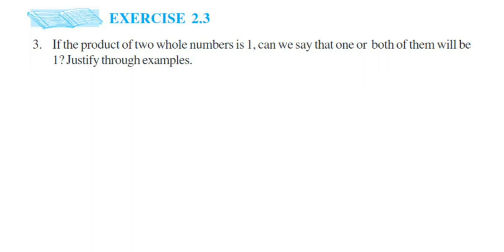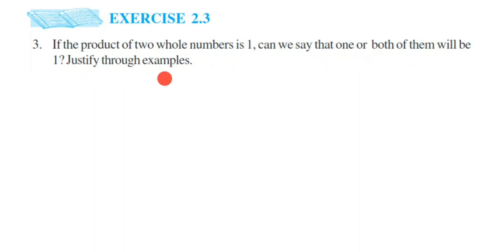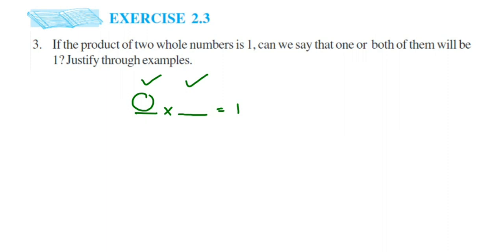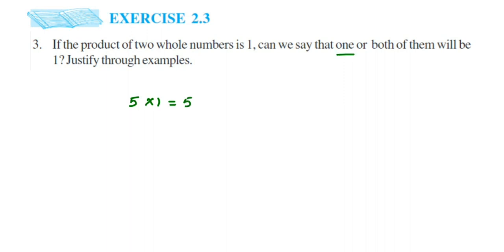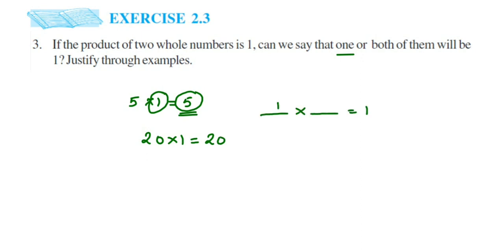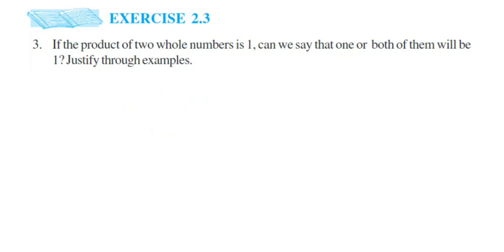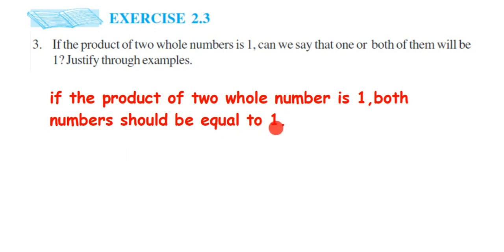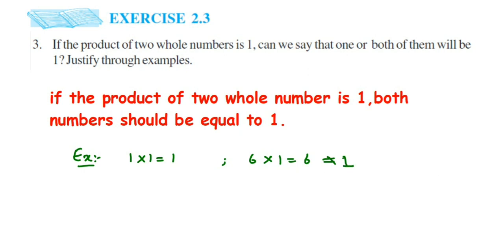If the product of two whole numbers is 1, can we say that one or both of them will be 1?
If the product of two whole numbers is 1, can we say that one or both of them will be 1? Justify through examples.

Ex 2.2 3q e whole numbers class 6 maths